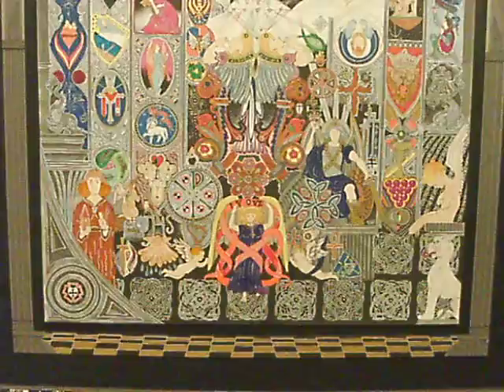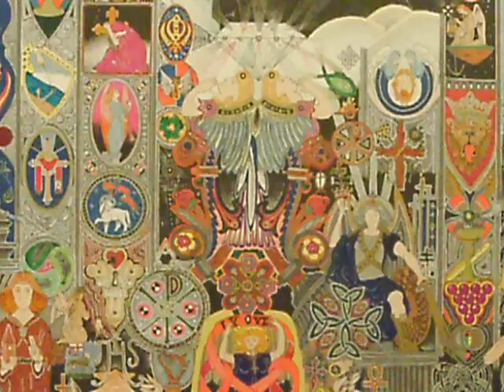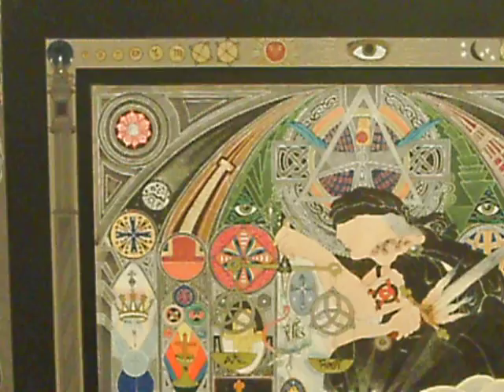A beautiful hand-drawn artwork by Michael B. Ward